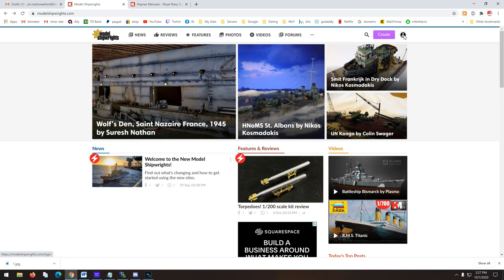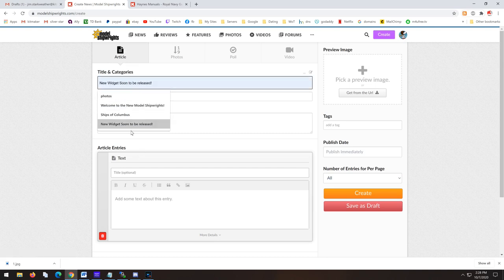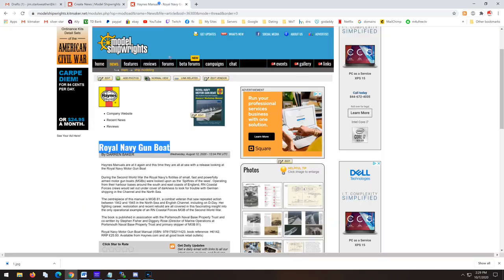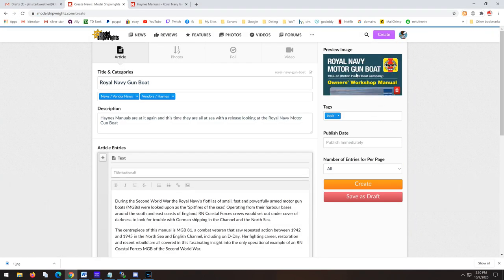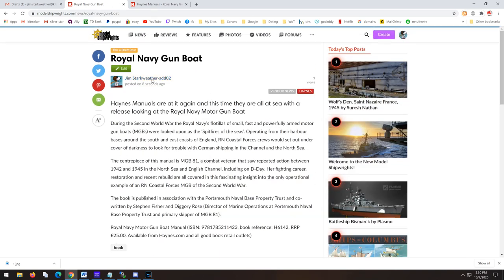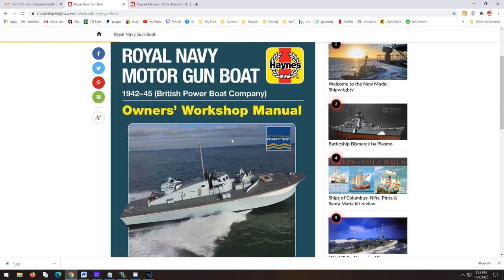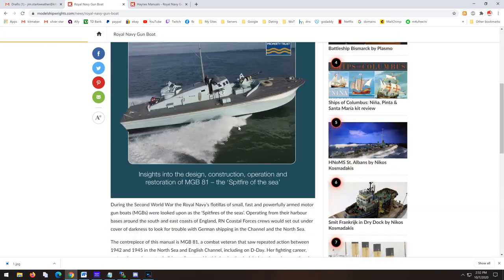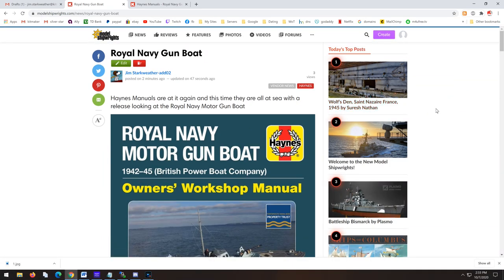Adding a News Article (to our new sites)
If you are interested in doing reviews or other content on our sites, or just want to know more about KitMaker, please check out this video: